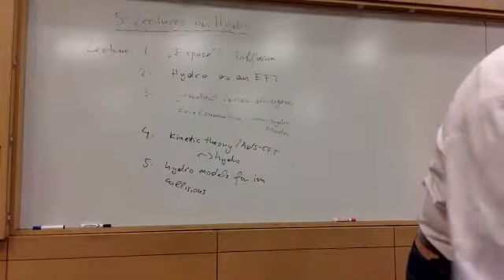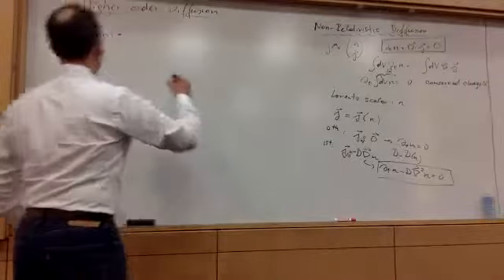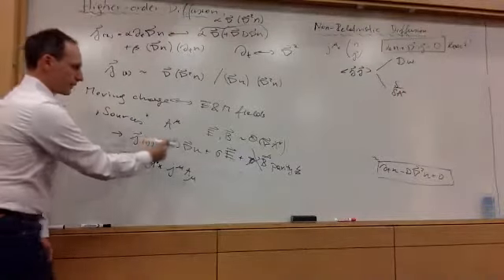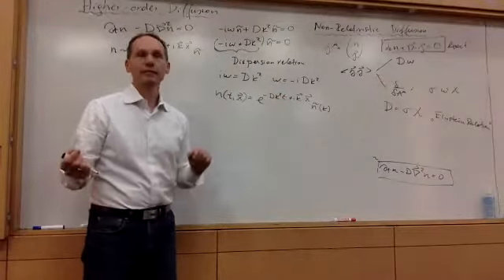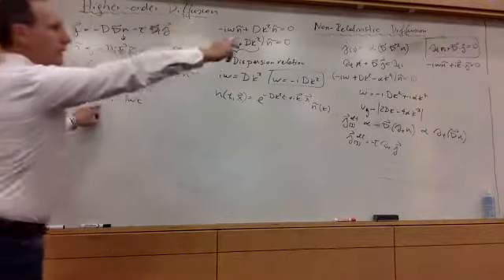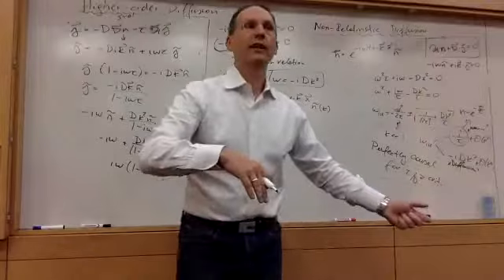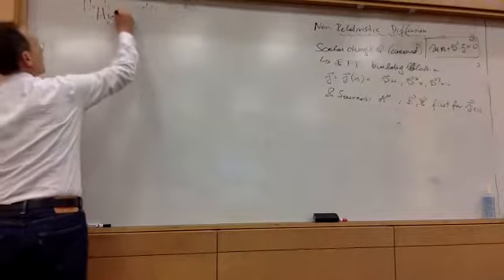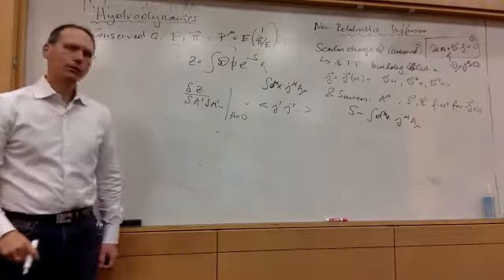01 Romatschke Lectures on Relativistic Hydrodynamics: Diffusion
5 Lectures on Relativistic Hydrodynamics, OSU Fall 2019: Lecture 1 on Diffusion